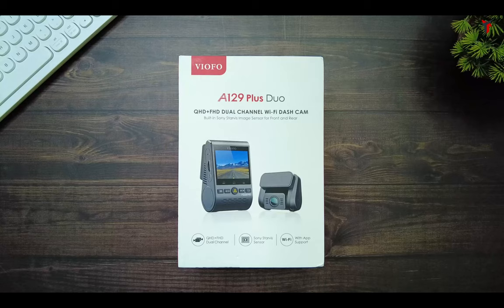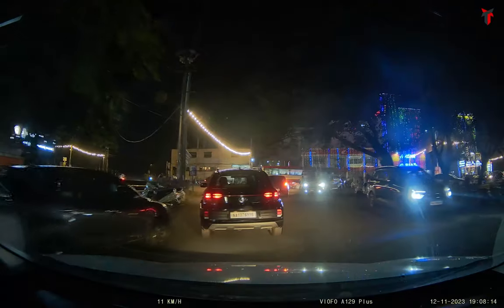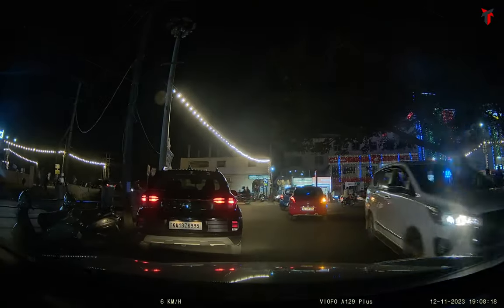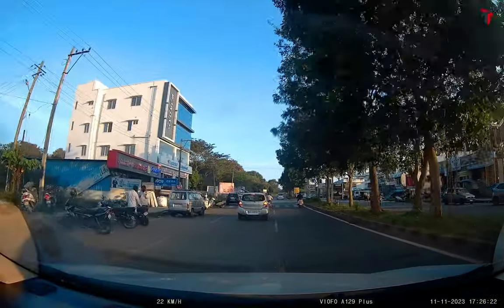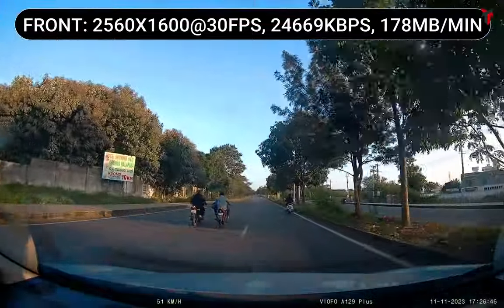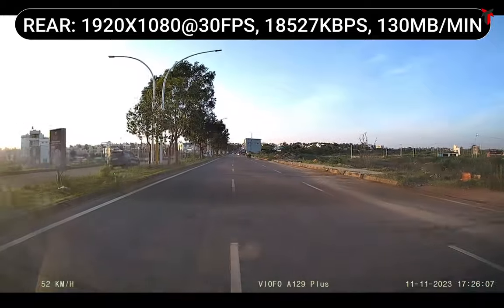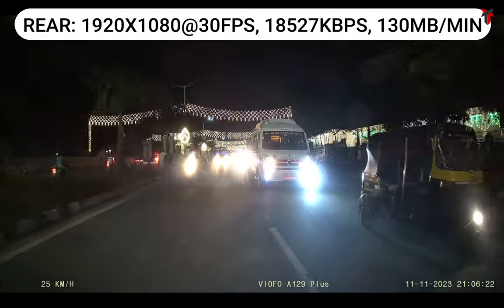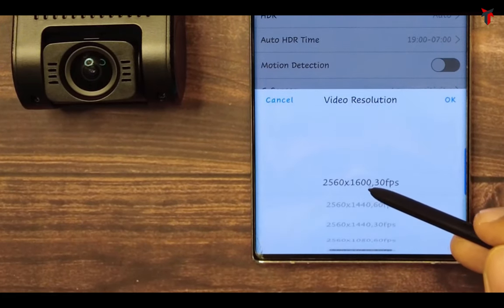This Dashcam Performance is AMAZING! Ultimate Video Quality REVIEW + License Plate Readability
Watch the detailed video quality review of the VIOFO A129 Plus Duo Dual Channel Dashcam.

1. VIOFO A129 Plus Duo